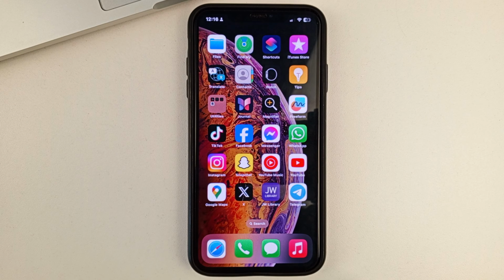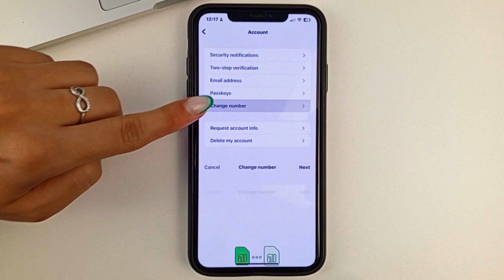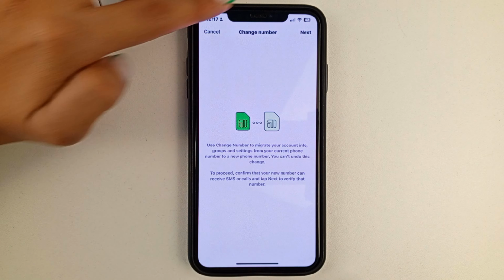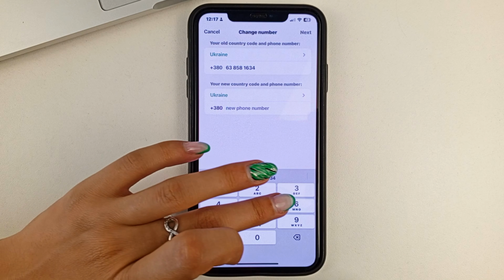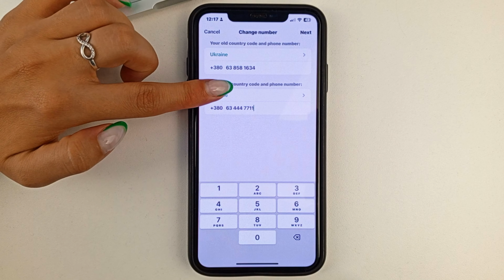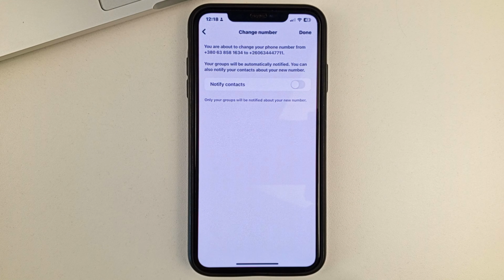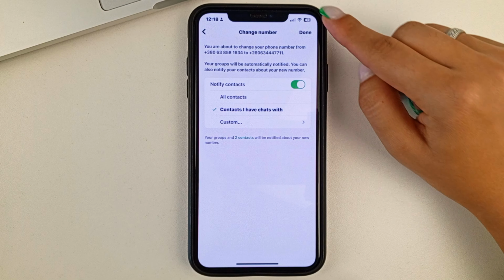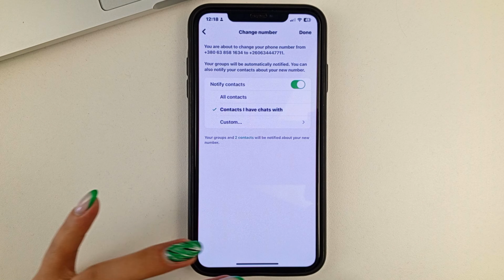How To Change Your Number In WhatsApp - Full Guide